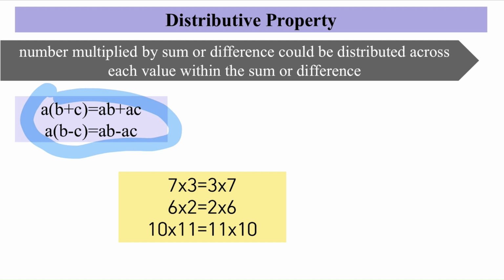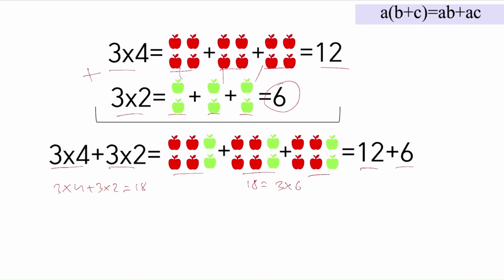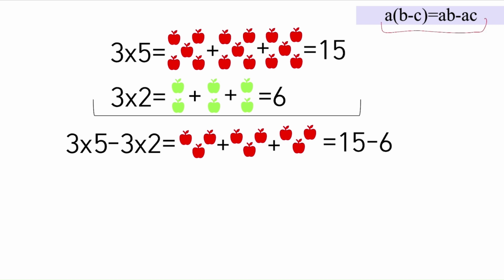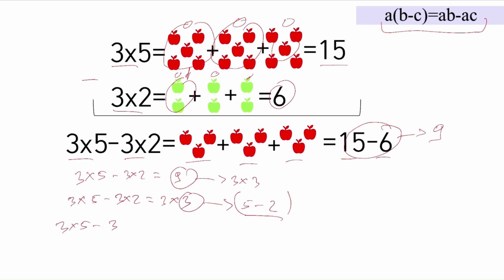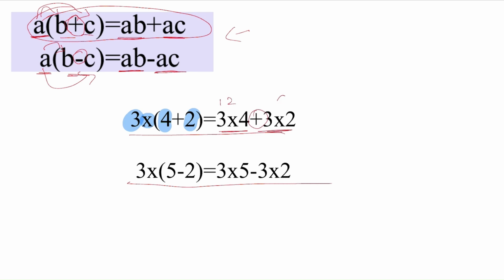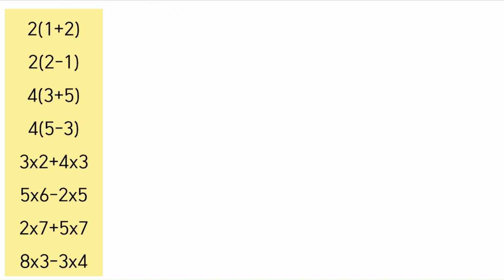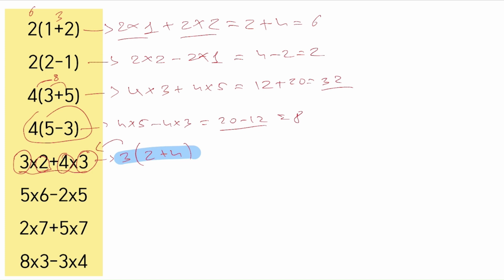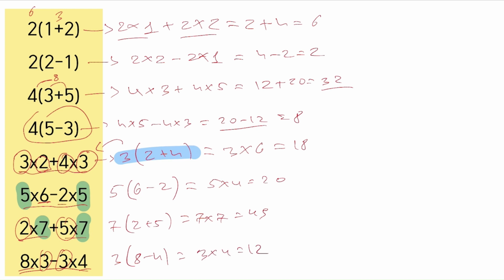Distributive Property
PDF Slide: Distributive Property (continuation of Basic Terms 7)